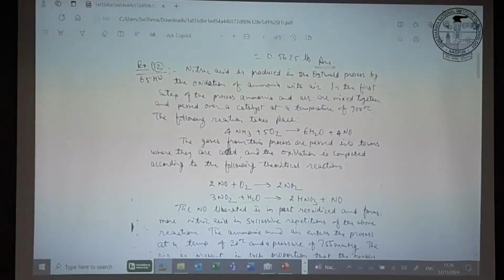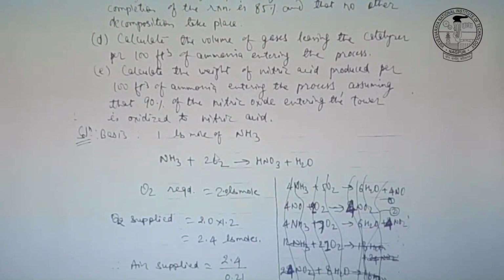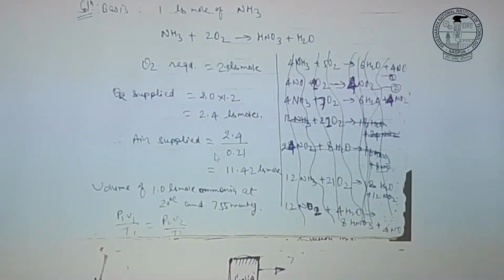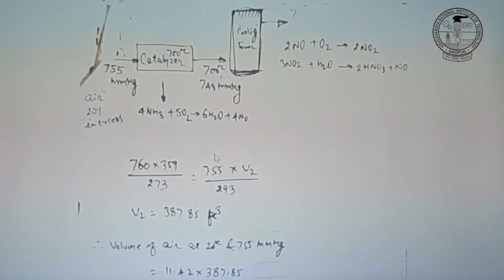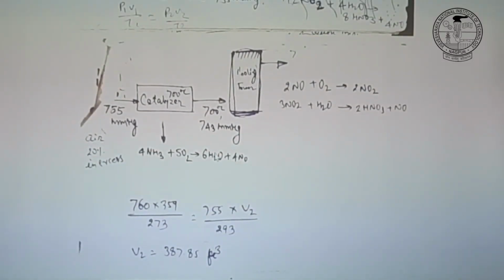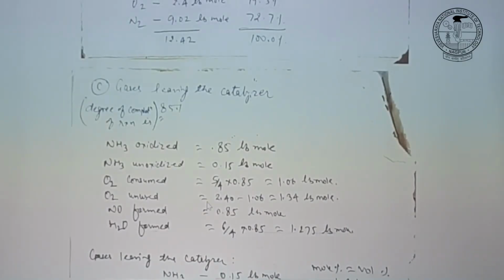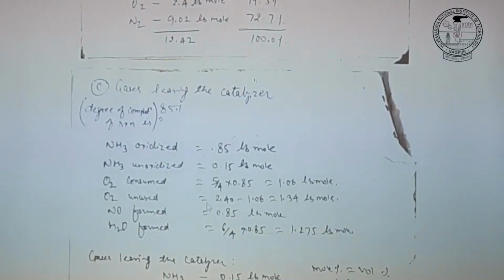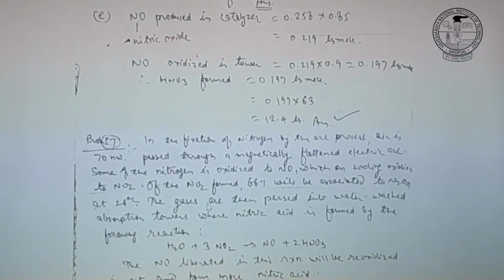L08 Stoichiometric Calculations